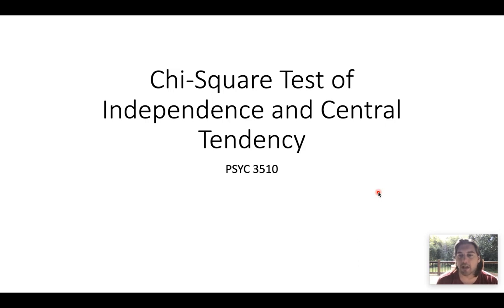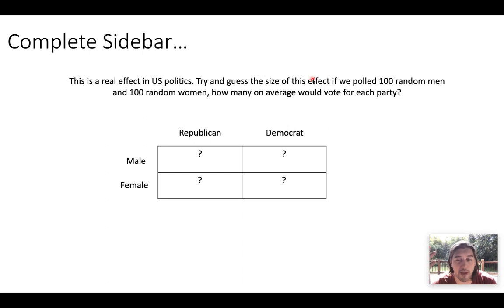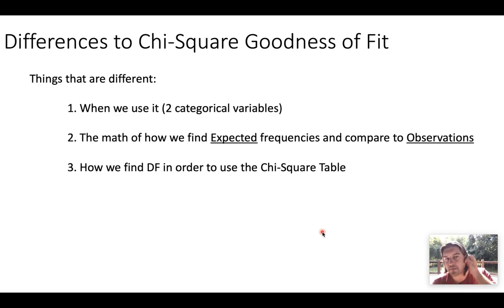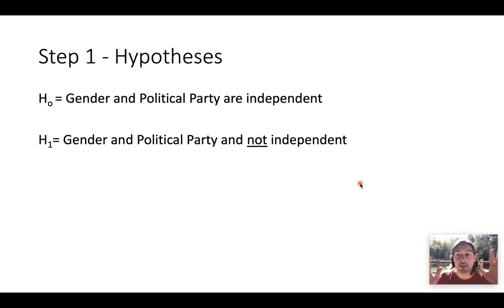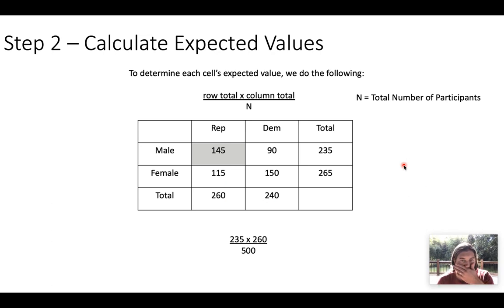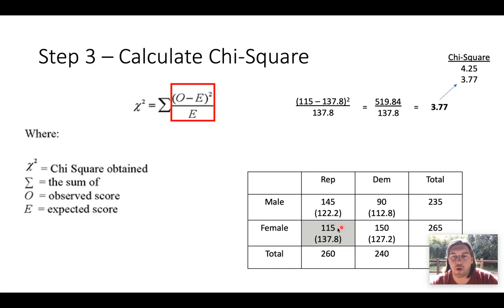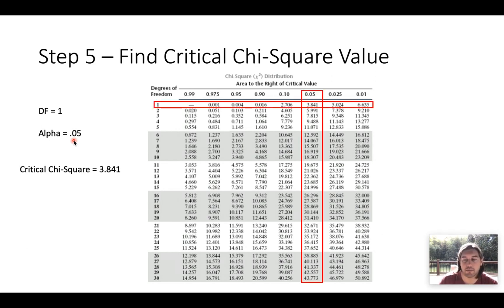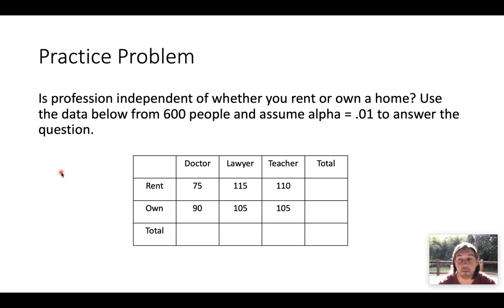3510 - Chi Square Independence Part 1